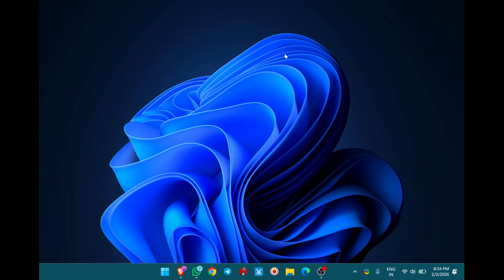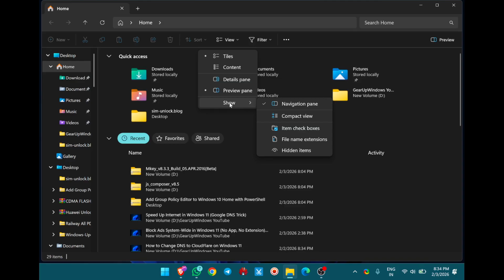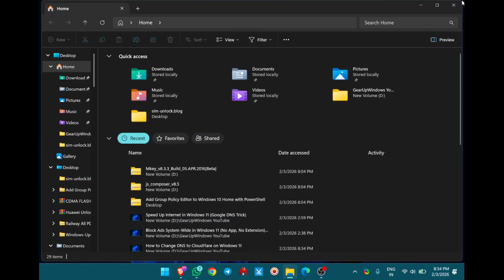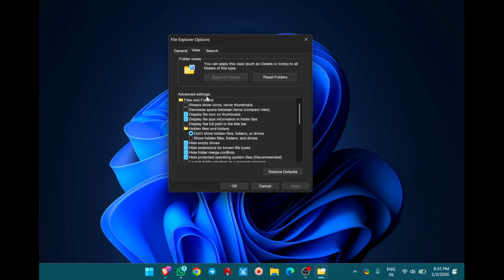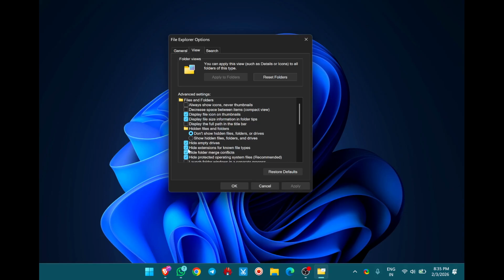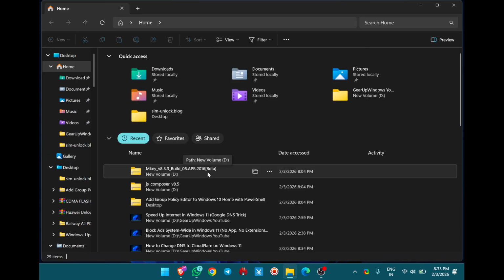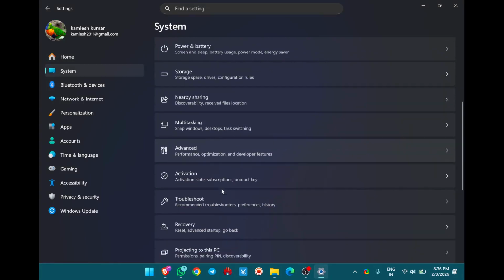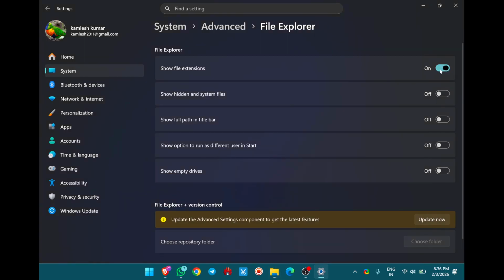How to Show File Extensions in Windows 11 (3 Simple Ways) | GearUpWindows Tutorial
Are you confused by file types in Windows 11?
By default, Windows hides file extensions like `.exe`, `.jpg`, `.pdf`, which can be risky and misleading.

In this video, I will show you **3 easy and safe methods** to show file extensions in Windows 11 — **no registry, no risk**.
This helps you identify real file types and stay protected from fake or harmful files.

 What You’ll Learn:

* Show file extensions from File Explorer
* Enable file extensions using Folder Options
* Turn on file extensions from Windows Settings

These methods work on **all Windows 11 versions**.